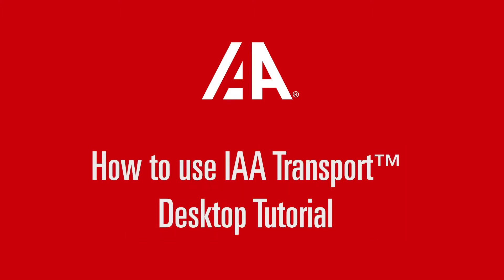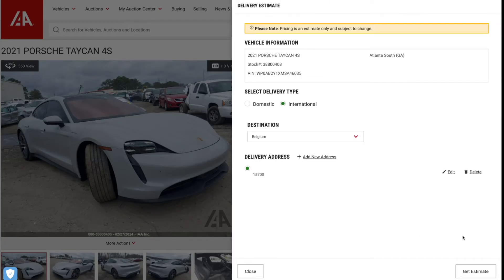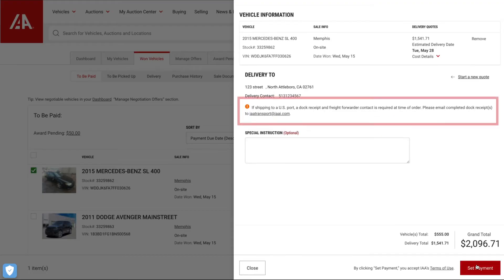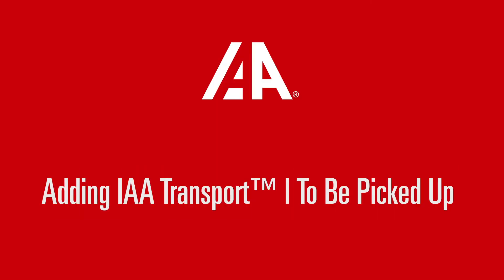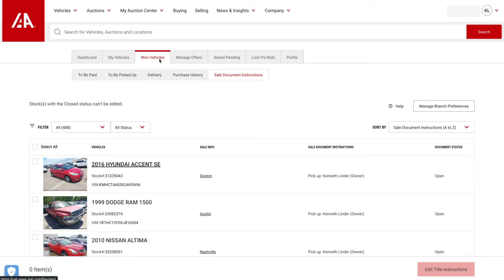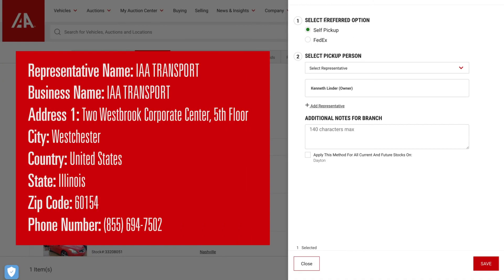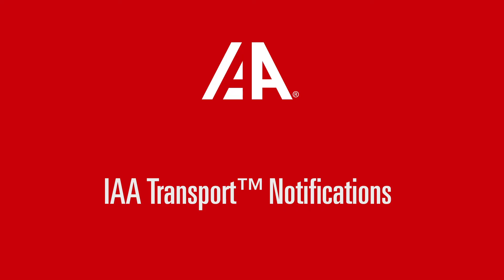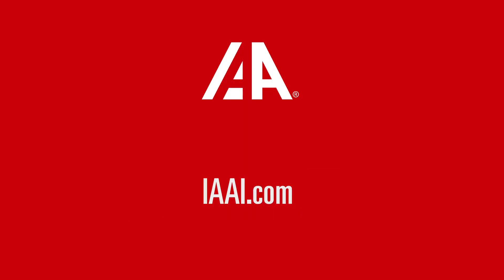How to Use IAA Transport Desktop: Complete Step-by-Step Tutorial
Discover the easiest way to get your vehicles delivered with IAA Transport! In this comprehensive tutorial, we'll guide you through the entire process on the desktop platform, from getting an estimate to choosing payment options. Whether you're new to IAA or looking to streamline your vehicle transport, this video has all the tips and tricks you need.
What You'll Learn:
How to get an instant estimate for your vehicle delivery.
Step-by-step instructions for placing a transport order.
Overview of available payment methods.
How to set up your sale documents (titles).
How to track your order and ensure a smooth delivery.
Don't miss out on making your vehicle transport experience faster and simpler with IAA Transport. Watch now and streamline your delivery process today!